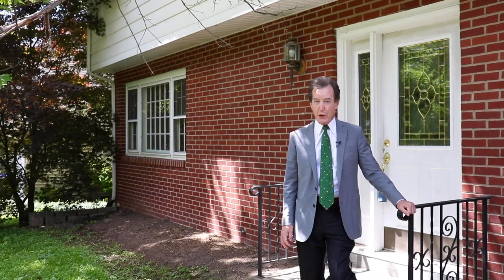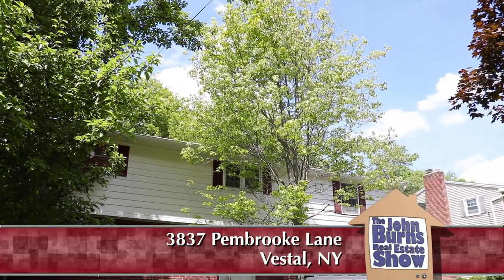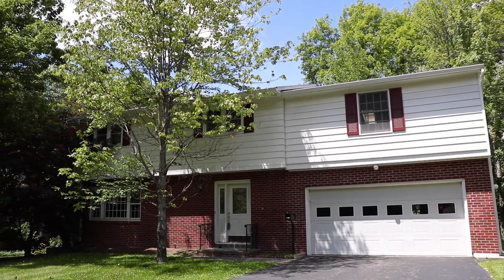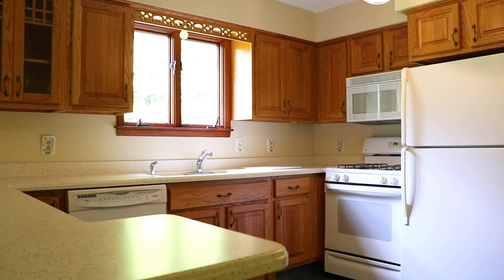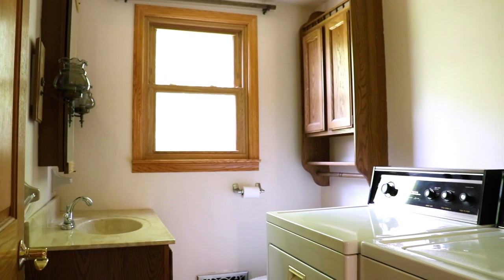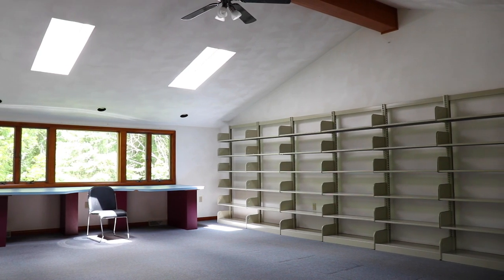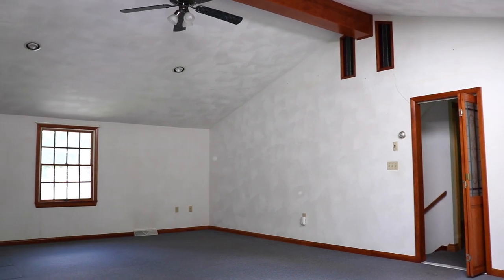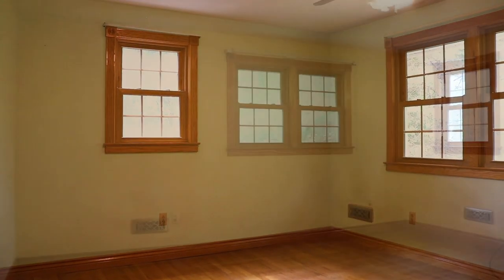3837 Pembrooke Ln, Vestal, NY - The John Burns Real Estate Show